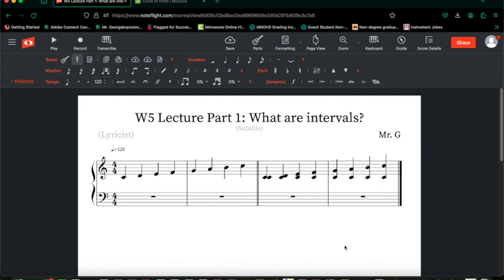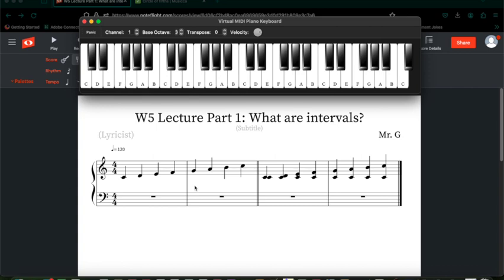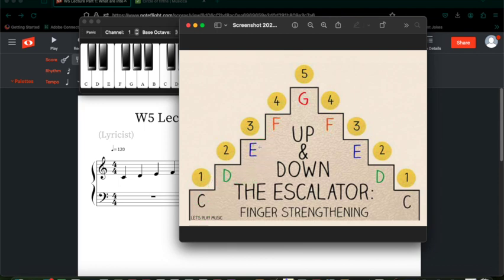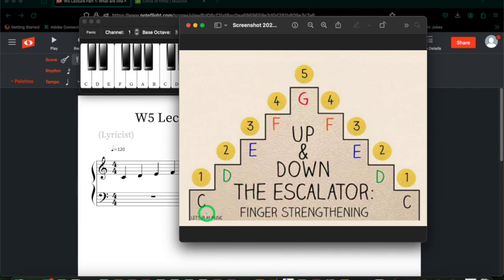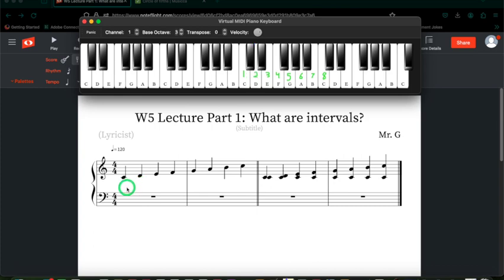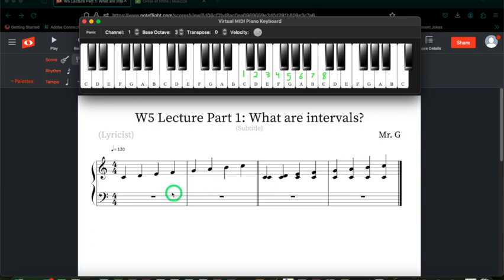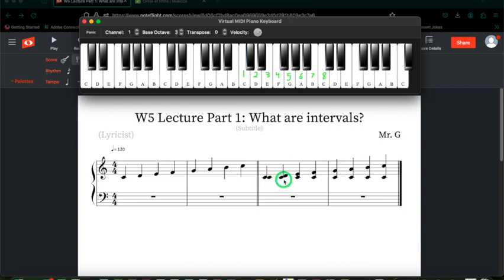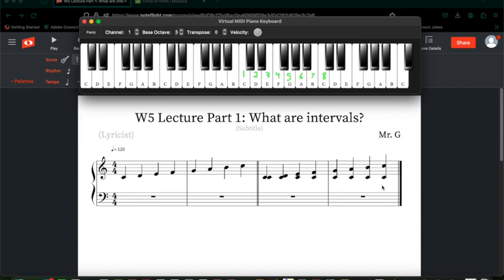W5 Lecture Part 1/2: What are Intervals?